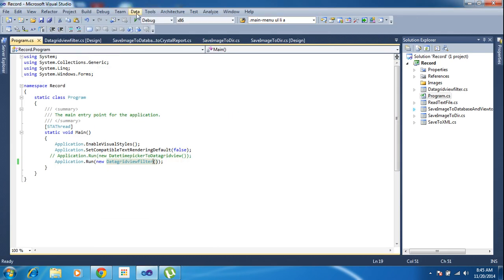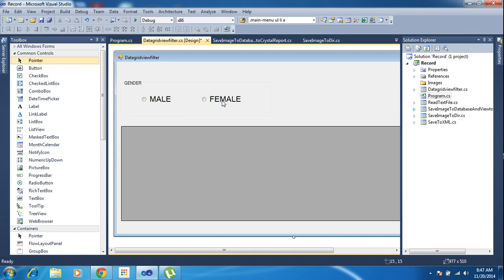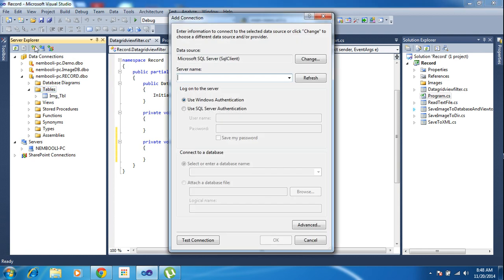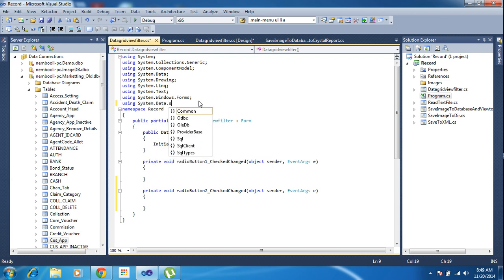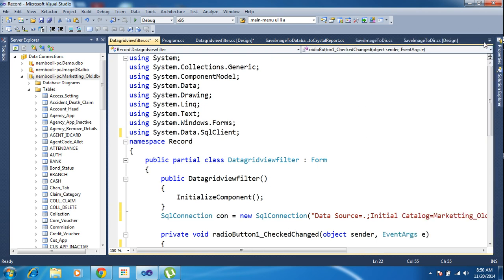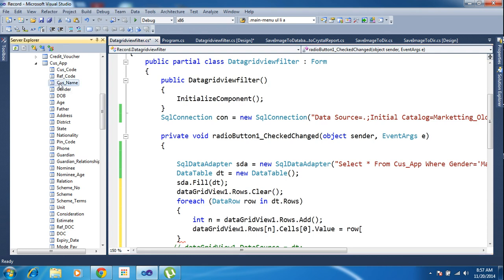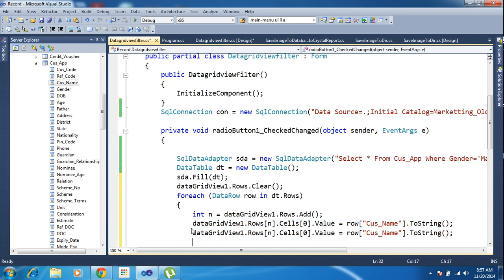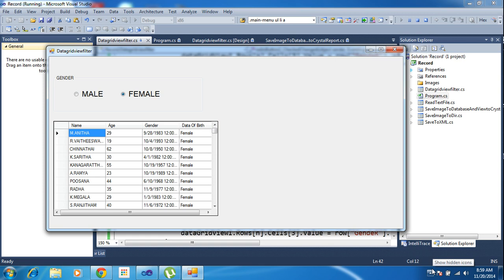Datagridview Filtering Using RadioButton in c#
This video help to filter records in database to gridview
Example :
 search data gridview with 2 radio button if we press radio button male so on data gridview we can see only Male records and if we select female so we can just see female records